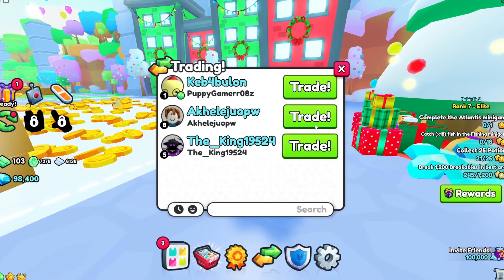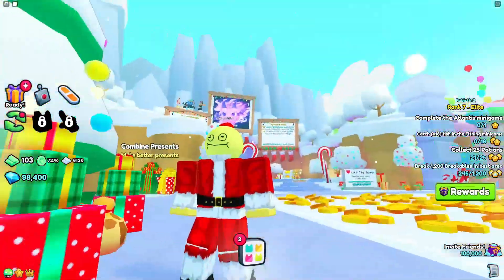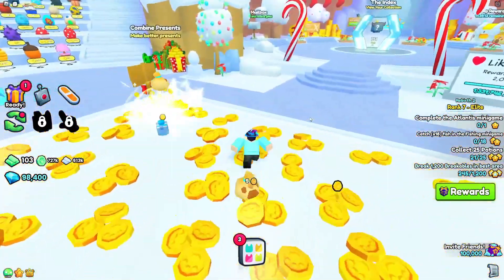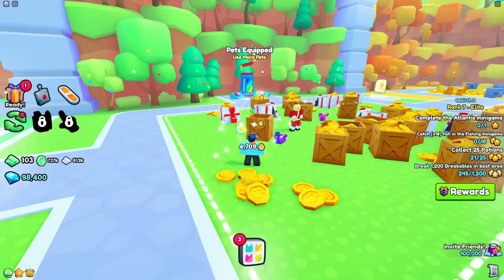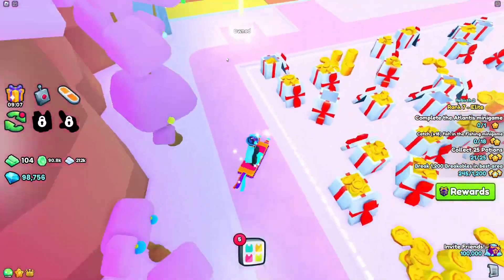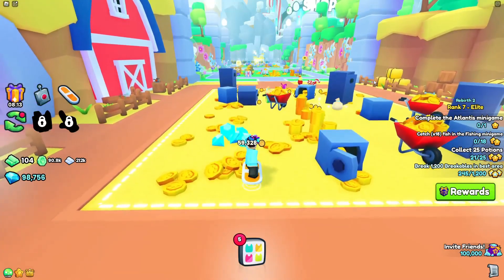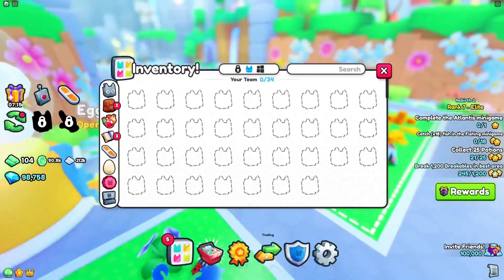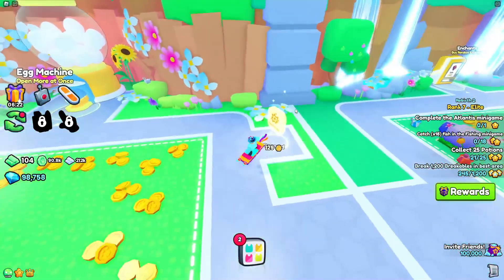I Made My Friend a PET SIMULATOR 99 *PRO!*